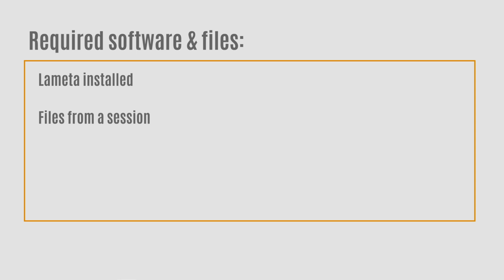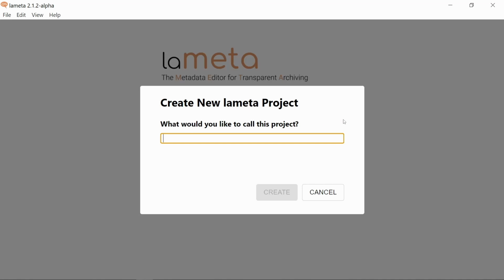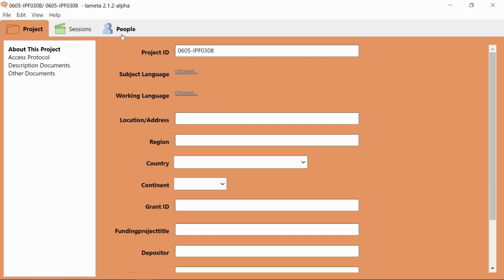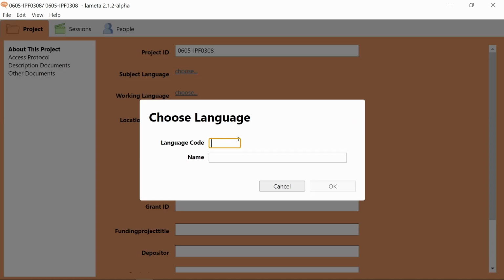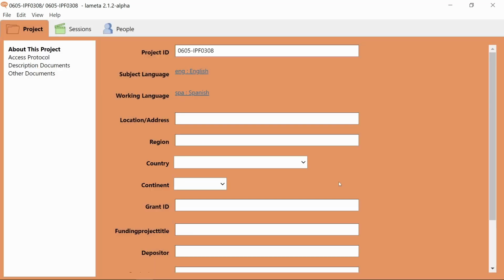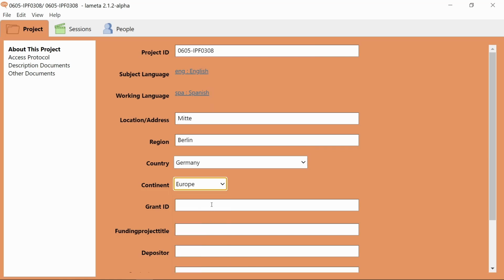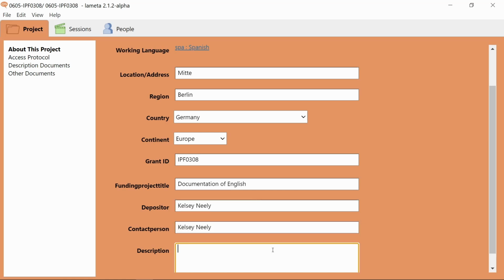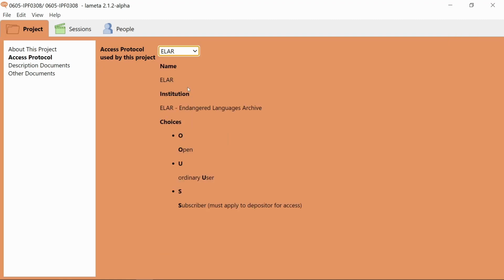Lameta Metadata Creation Part 1: Creating a new project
In this video you will learn how to create a new Lameta metadata project and enter metadata describing the collection as a whole.

You can find the complete set of Lameta guides and resources on ELAR

For more tutorials and guides on language documentation and archiving, check out the Resources for Language Documentation and Archiving Collection at ELAR